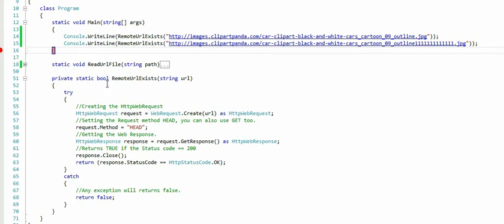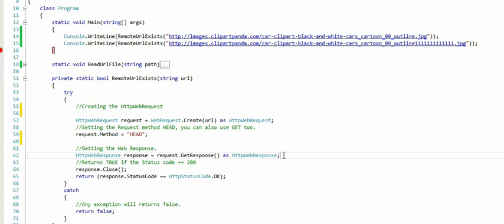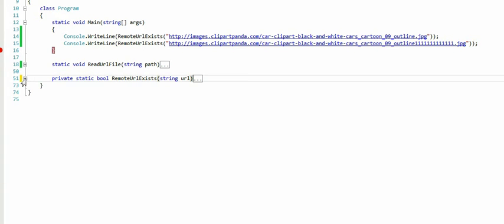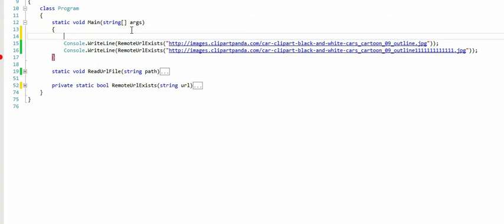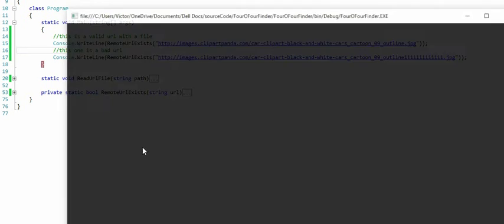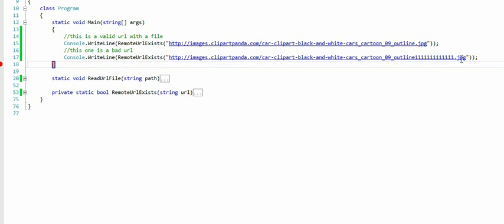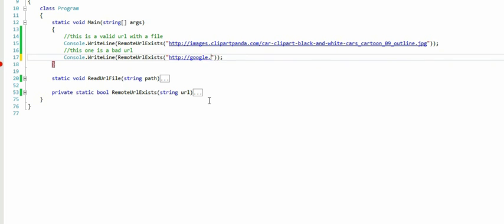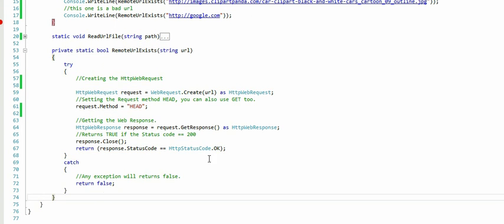How to check if url is valid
How do you check url's are valid using C#? This is a very short video that gives you a quick way of checking using the 'HEAD' option on the request. It only takes a few lines of code.